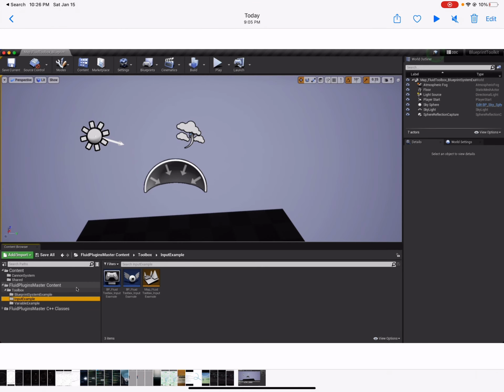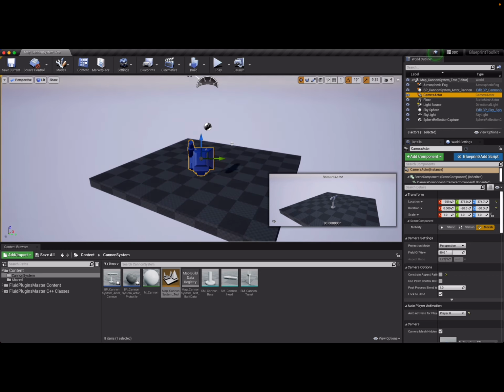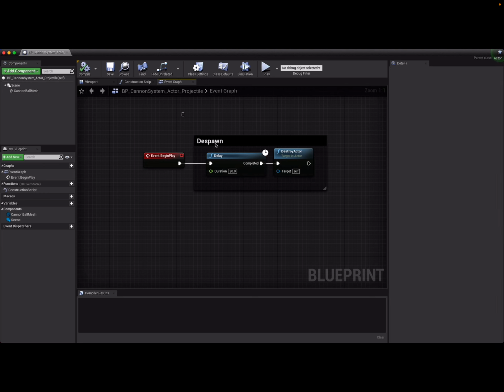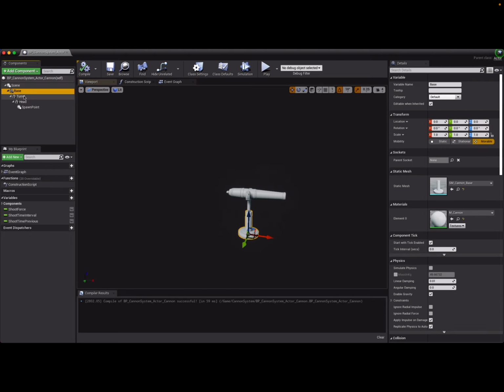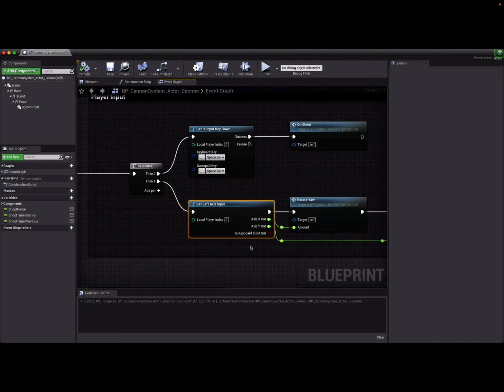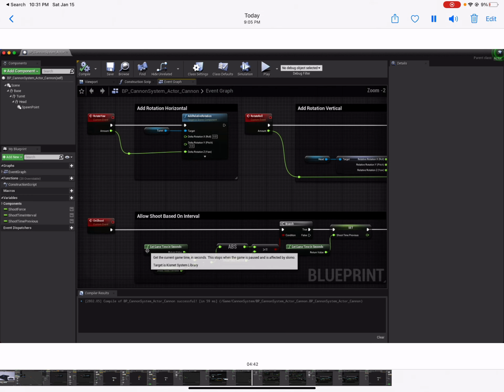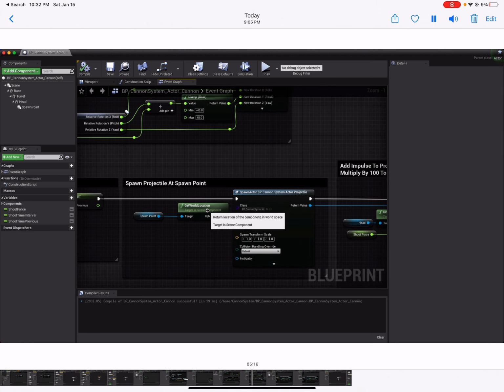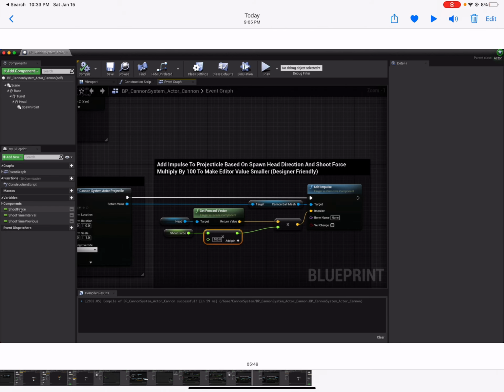S&G : Cannon Example And Blueprint ToolBox (C++, Using Custom Input System)(For Teammate)